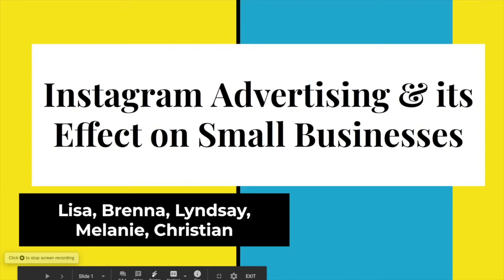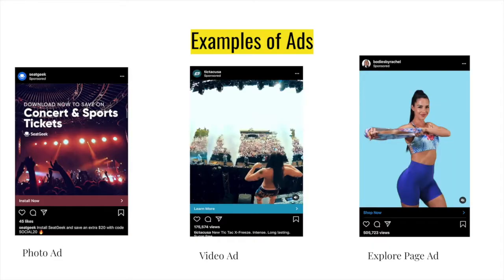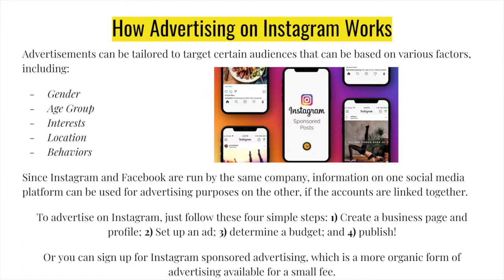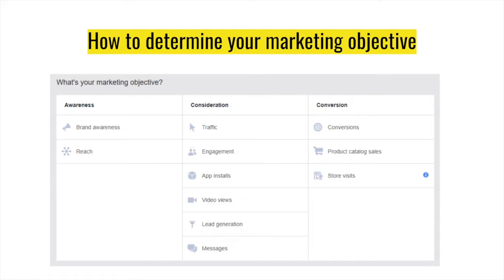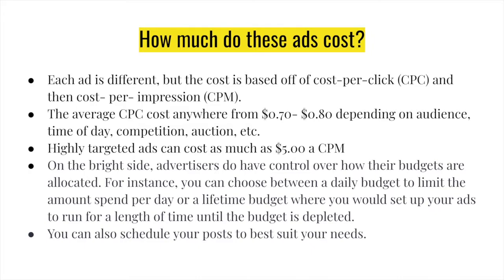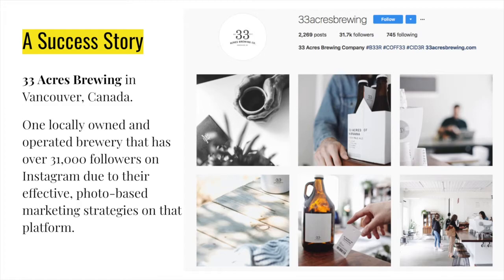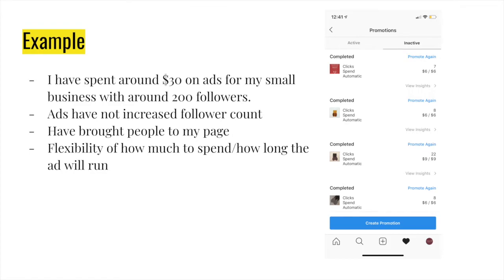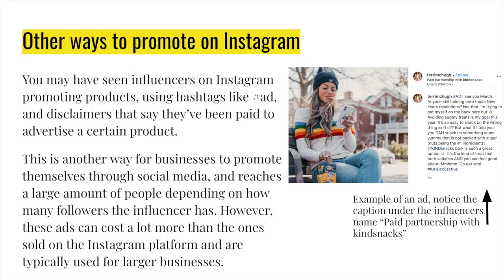Mass Media Group Presentation